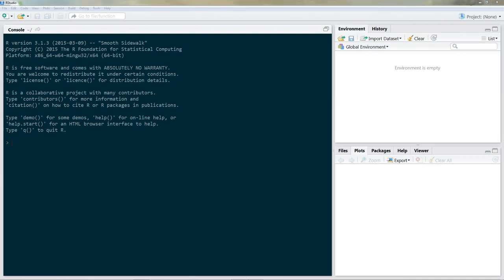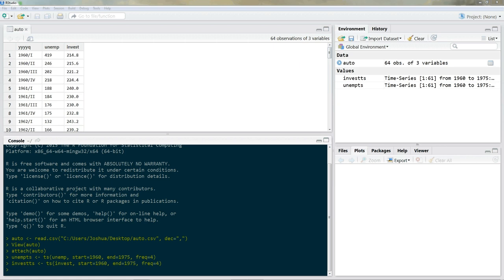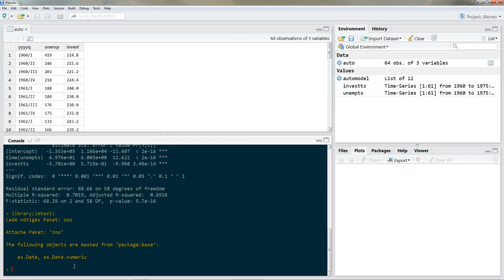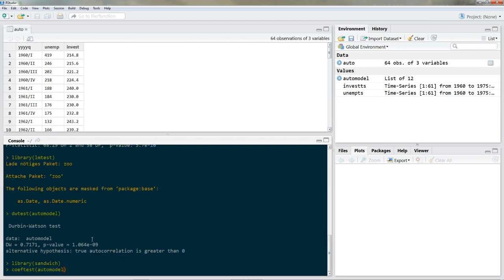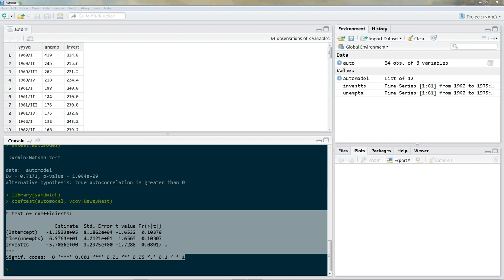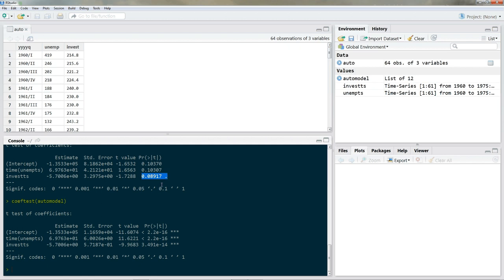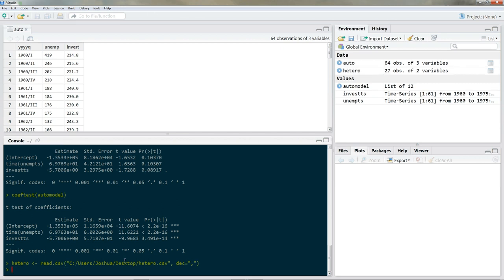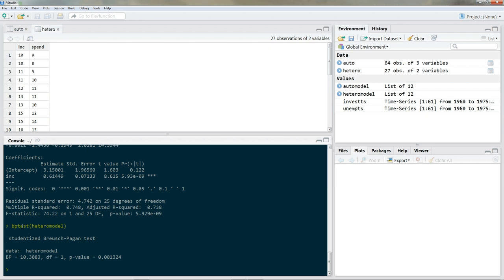Principles of Cliometrics (Episode 36) - Robust Standard Errors in R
This time we learn how to implement robust standard errors in R